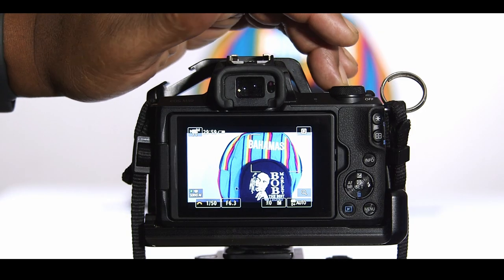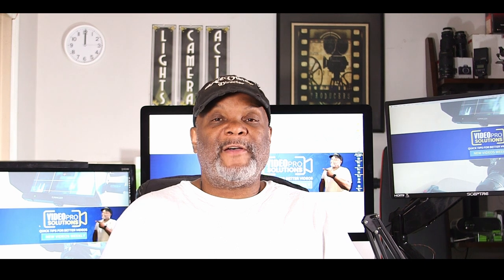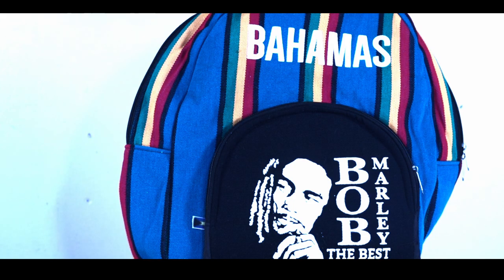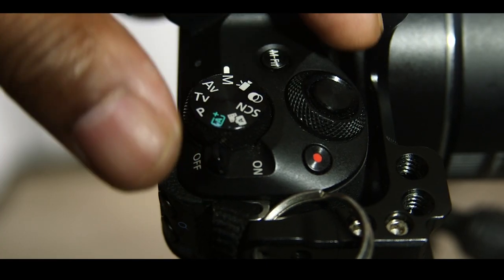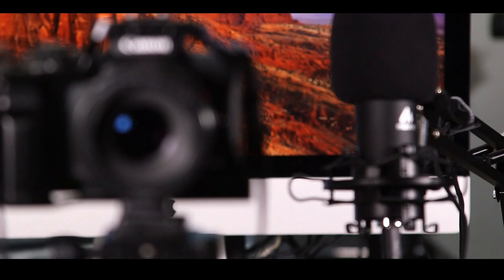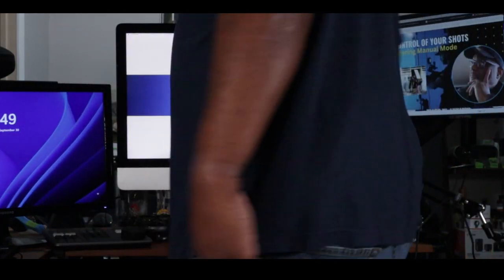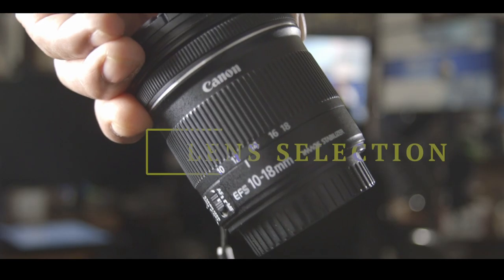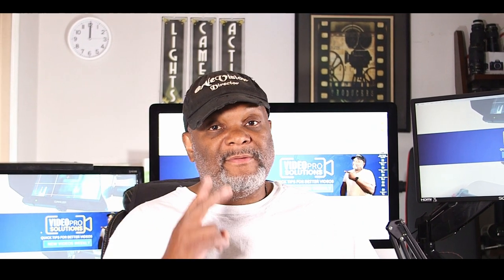Master Manual Mode - Pro Level Shots Every Time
What’s up, Video Pros! 🎥 Are you frustrated with your footage looking inconsistent from one shot to the next? 📸 This tutorial is here to help! Mastering manual mode is the game-changer you’ve been looking for. Learn how to shoot in manual mode on your camera and take control of your settings to capture consistent, pro-level shots every time. Watch this video and start experimenting with manual settings today—your videos will look more polished, professional, and how you envisioned!